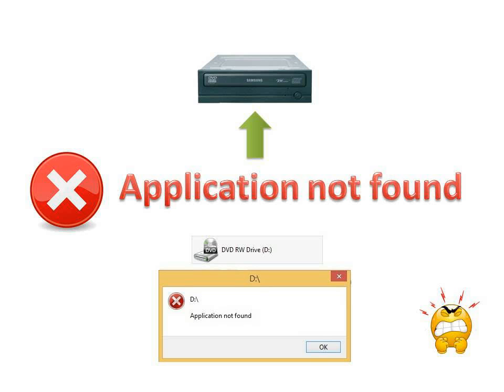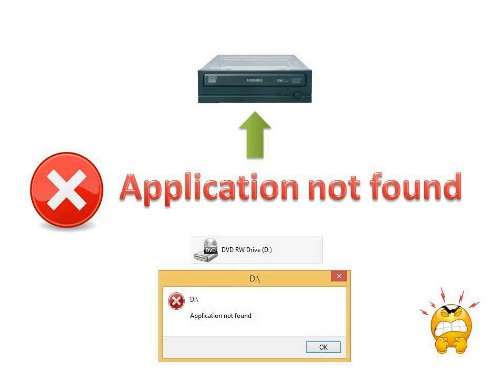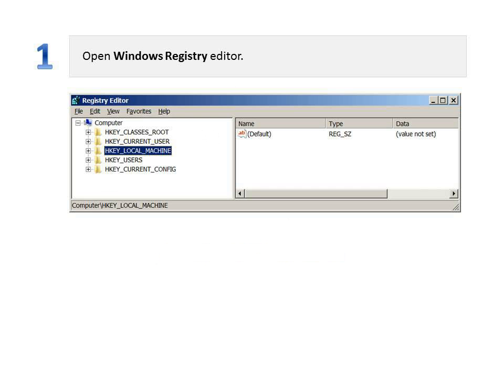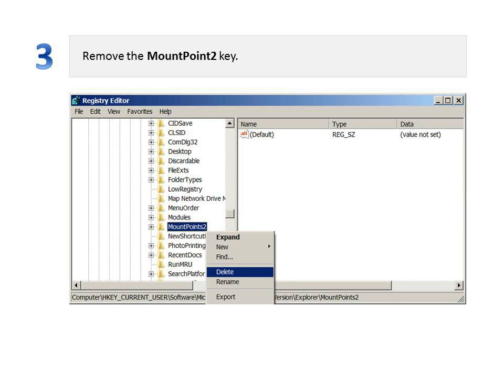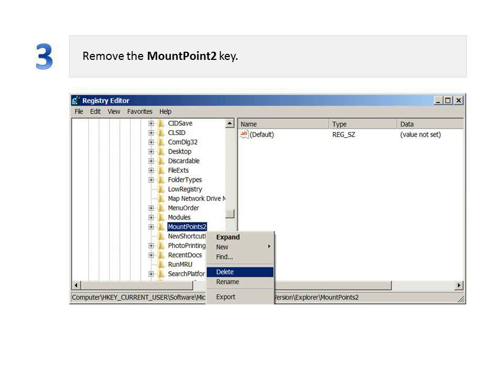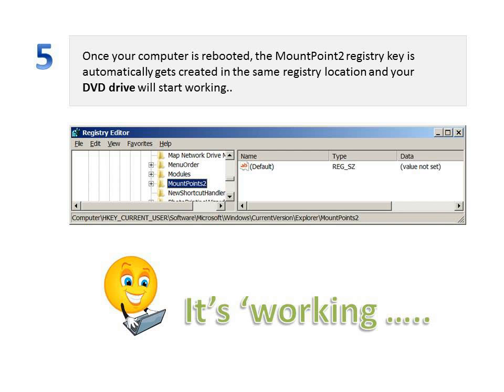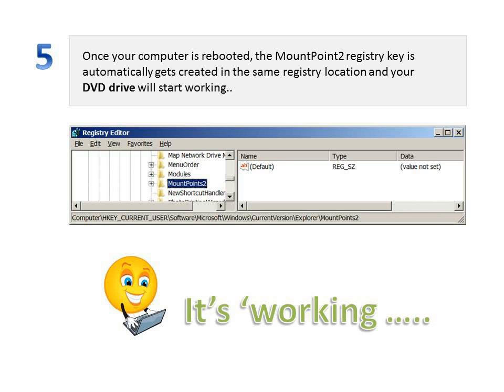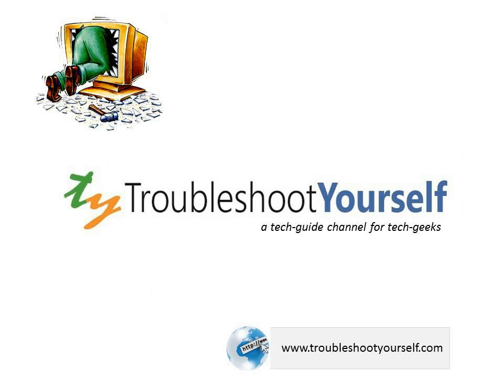Application Not Found - DVD Drive Error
In this video, learn how to solve an unexpected error thrown by windows when you are trying to access your DVD drive from your computer.

Windows throw an error saying that "Application not found" when trying to access CD drive . It is also observed that LED is stopped blinking and failed to read any CD or DVD.